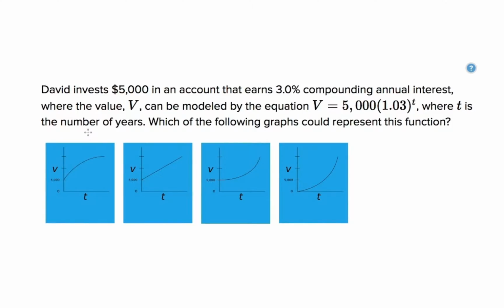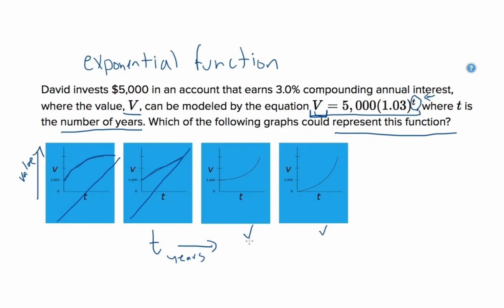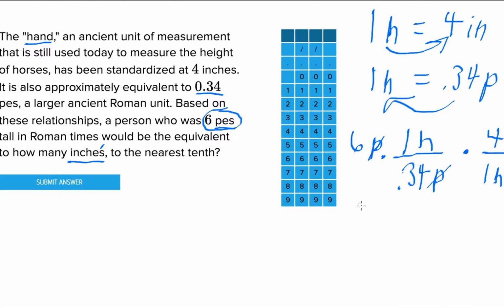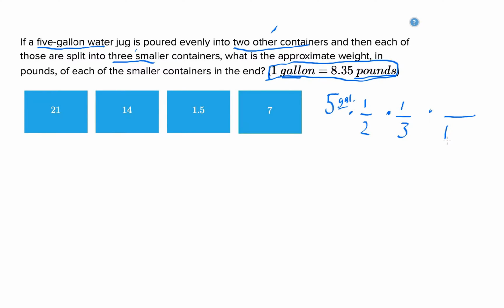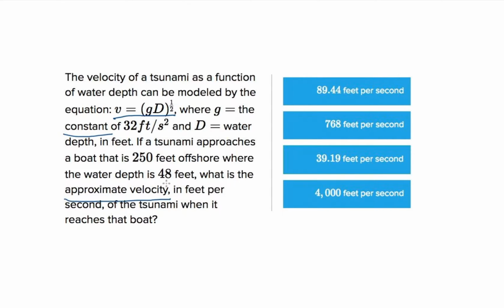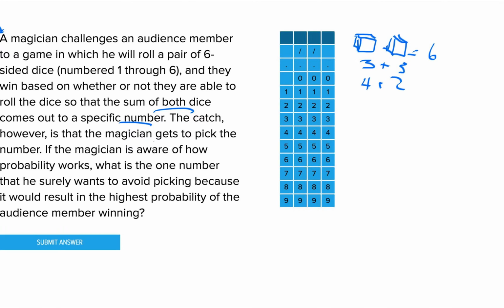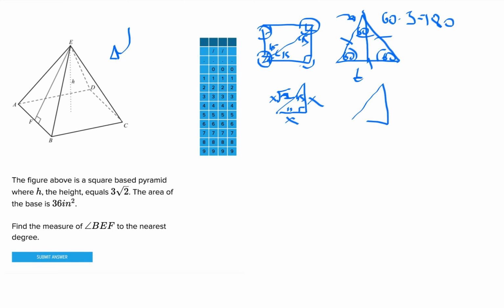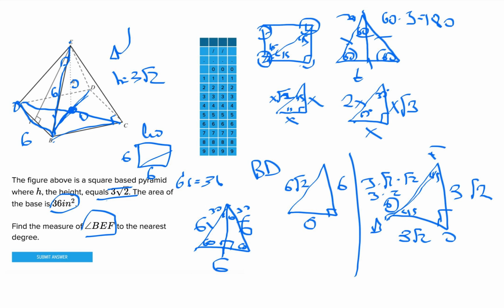Math Calculator Lesson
Testive Advisor